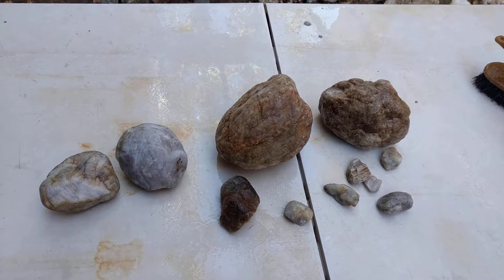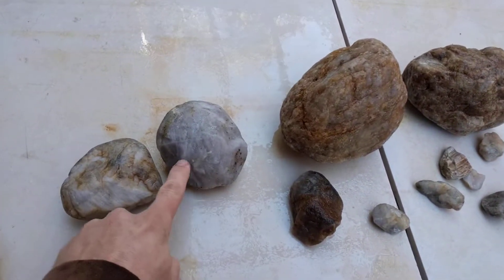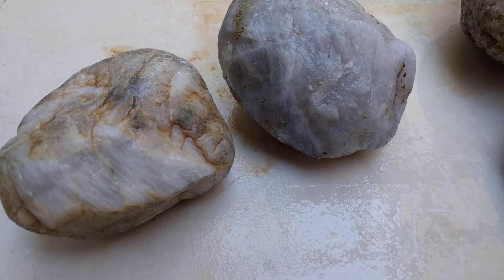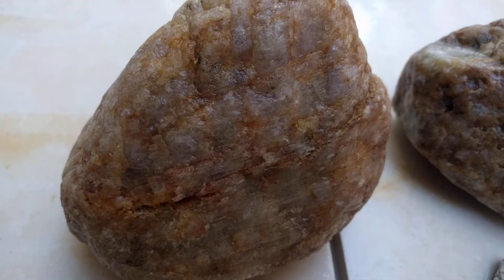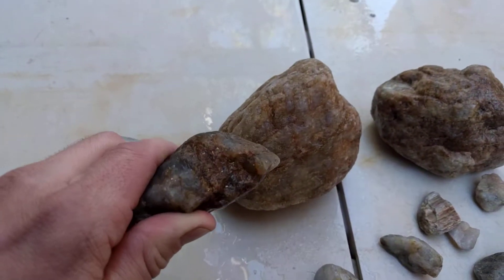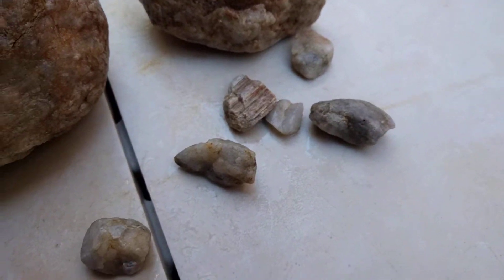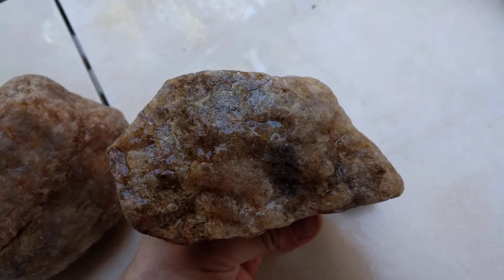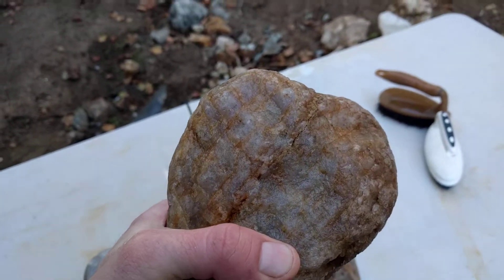today's lavender scavenger